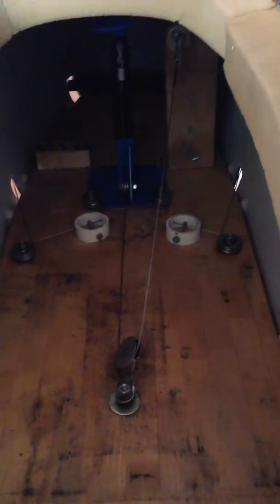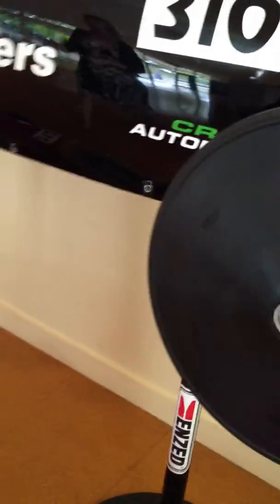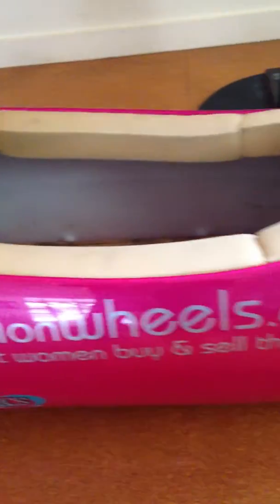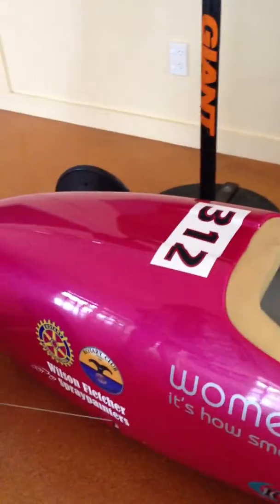Racing trollies in grade school!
I want to attend this NZ school! Amazingly fun opportunities for kids here!